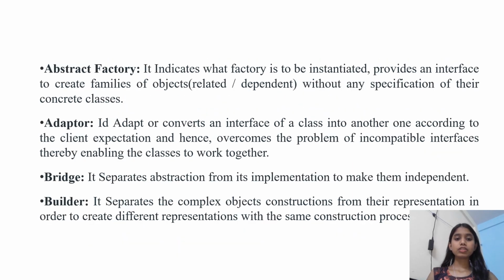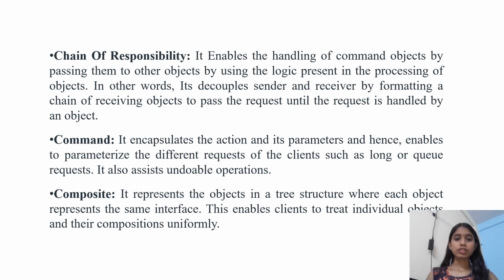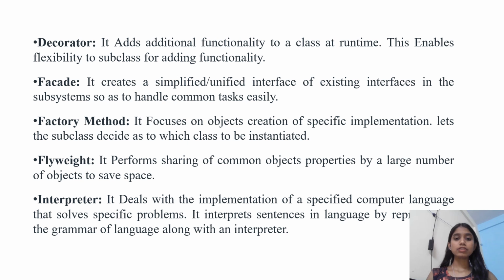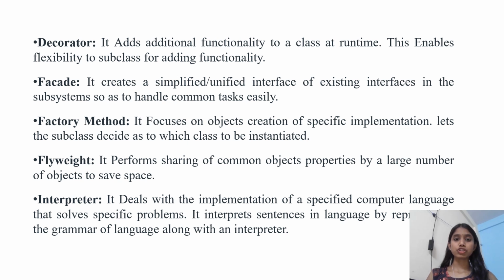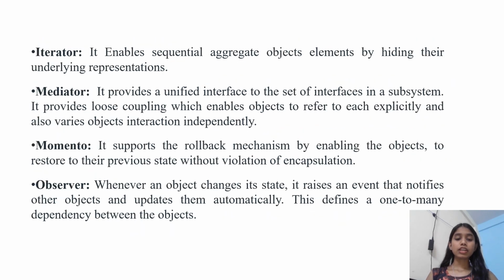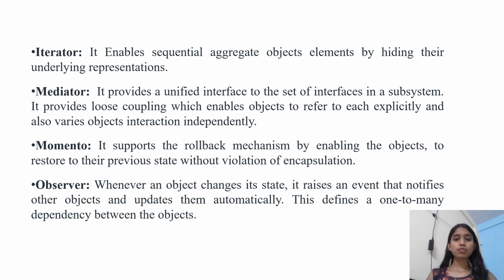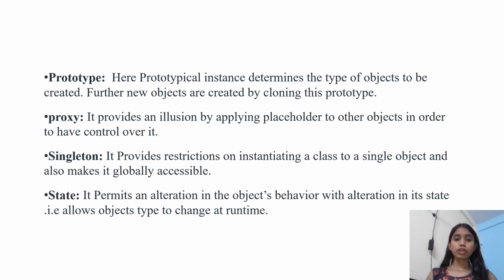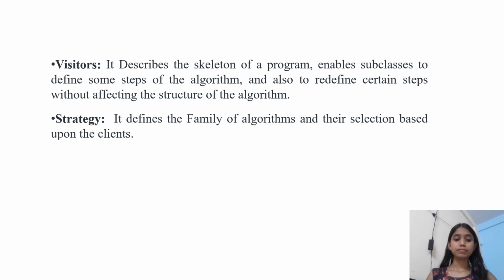SADP VA 01- CATALOG OF DESIGN PATTERNS